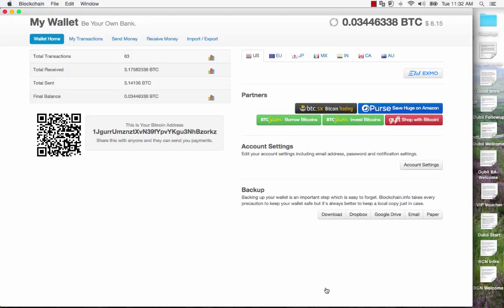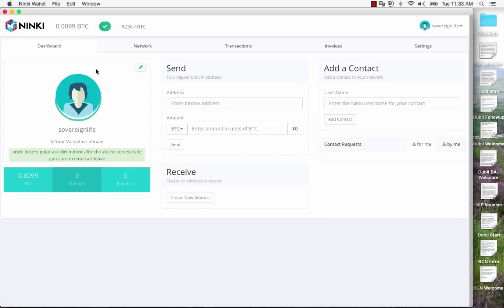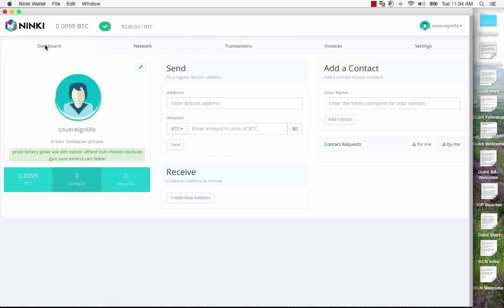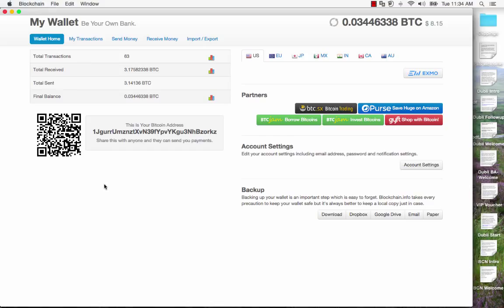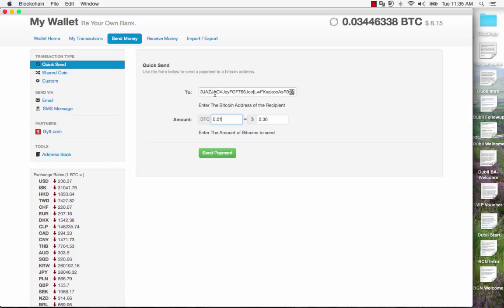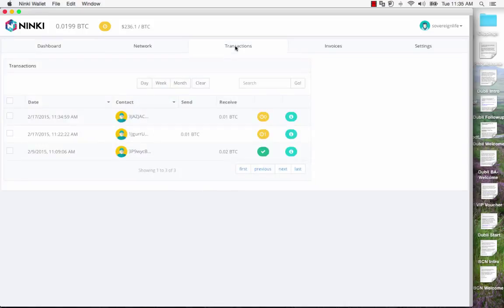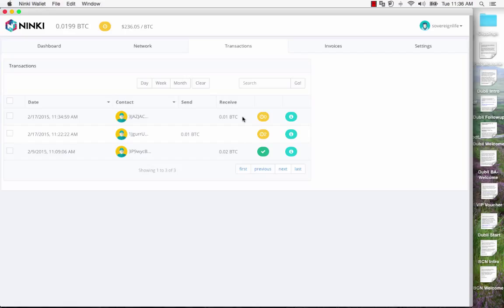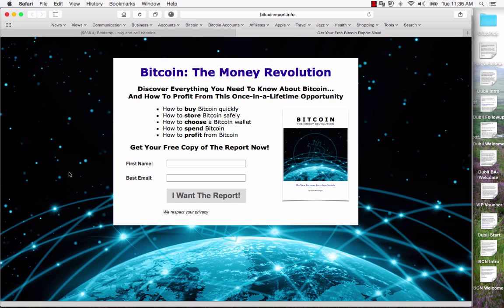How to Use Bitcoin Wallet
The best way to understand Bitcoin is to start using it, and in this video I demonstrate how use a Bitcoin wallet - by moving some Bitcoin from one wallet to another.

In this example I'm using two web-based wallets - Blockchain and Ninki - both of which are browser plugins that work with the Chrome browser.